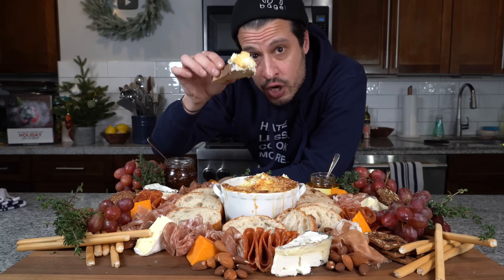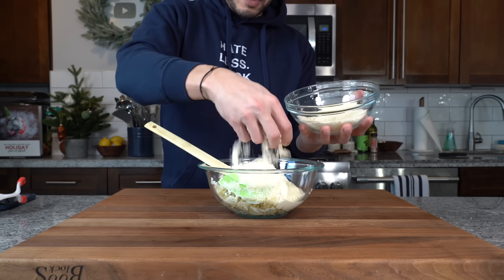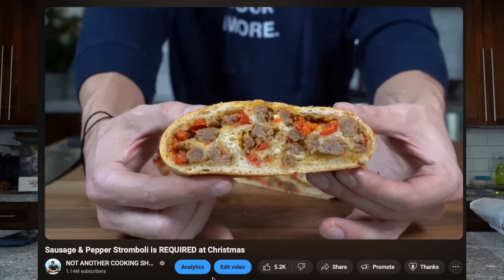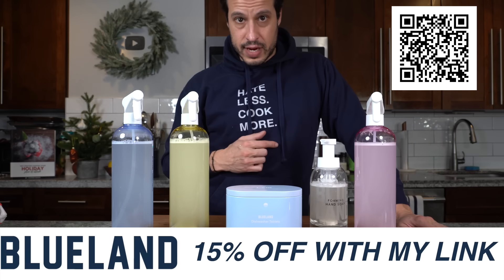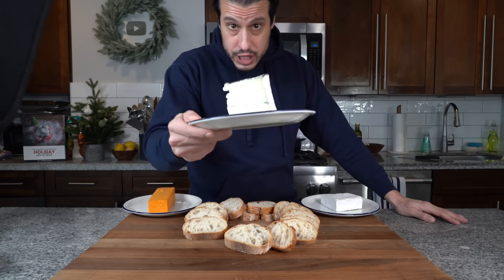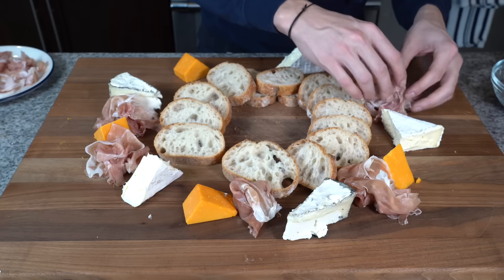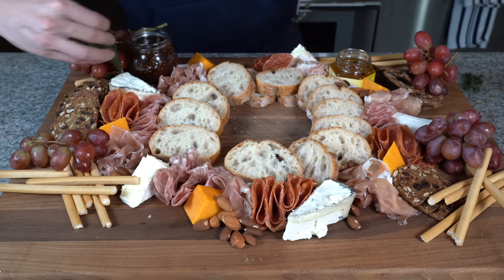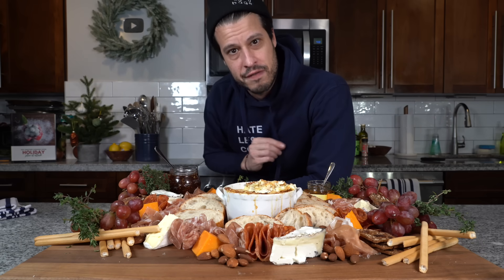Mom’s Famous 4 Ingredient Artichoke Dip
GET THIS RECIPE AND All MY HOLIDAY RECIPES IN MY HOLIDAY PLAN OF ATTACK DIGITAL DOWNLOAD